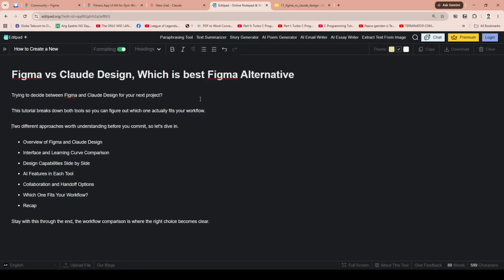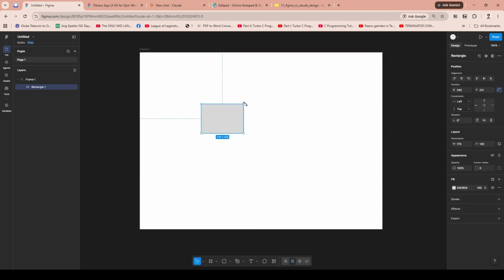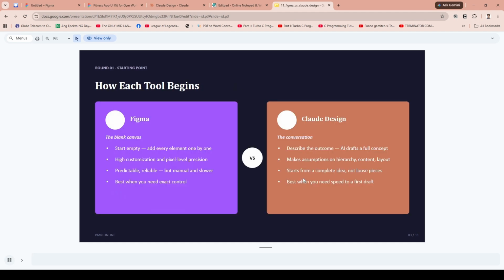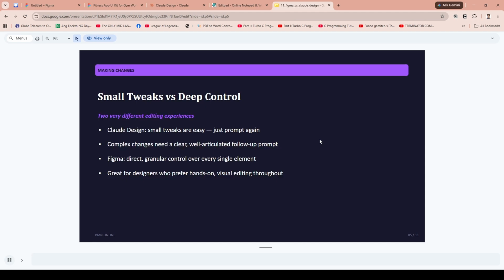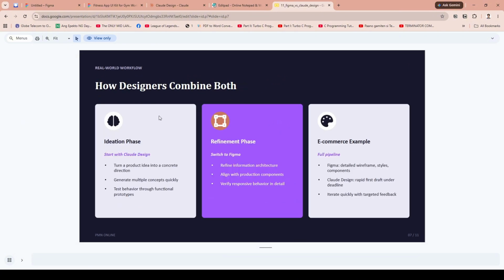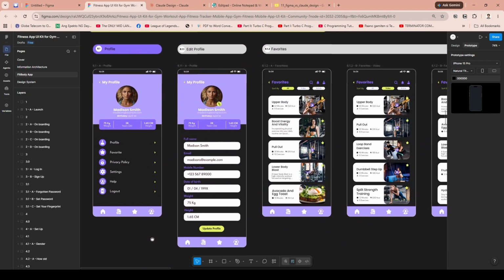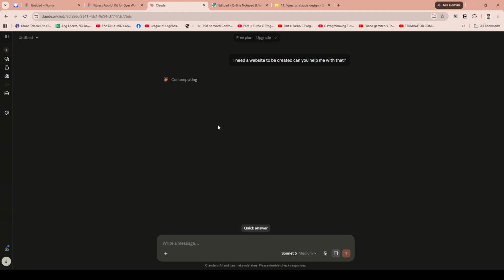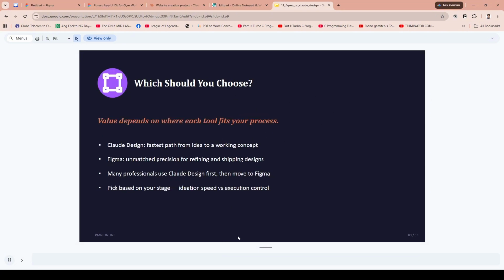Figma vs Claude Design, Which is best Figma Alternative Easily 2026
In this video I have shown Figma vs Claude Design, Which is best Figma Alternative Easily 2026.

In this informative tutorial, you will gain insights into the key features of Figma and Claude Design. We will compare their functionalities, workflows, and user interfaces to help you determine which platform serves as the best alternative to Figma in 2026. You will also learn about specific use cases and scenarios where each tool excels.

Understanding the differences between these design tools is crucial for streamlining your design process. Whether you're working on collaborative projects in a design agency or developing startup ideas, knowing how to leverage these platforms effectively can greatly enhance productivity. For instance, we will discuss how Claude Design supports rapid prototyping, making it popular among UX/UI designers.

Additionally, we will examine how automation and AI play roles in both Figma and Claude Design, including integrations that help optimize your workflow. Discover how advanced features can elevate your projects, regardless of whether you’re a beginner or a seasoned developer, making this video perfect for any level of expertise.

You'll learn:
- Key comparisons between Figma and Claude Design.
- Major use cases and advantages of each platform.
- Automation features and AI integration benefits.
- Beginner-friendly tips for both tools.
- Professional insights into design project management.

Perfect for graphic designers, product teams, and anyone interested in design software alternatives.

0:00 Introduction to Figma and Claude Design
1:30 Key Features of Figma
3:00 Overview of Claude Design
4:30 Use Cases for Businesses
6:00 Automation and AI Integration
7:30 Final Thoughts and Recommendations